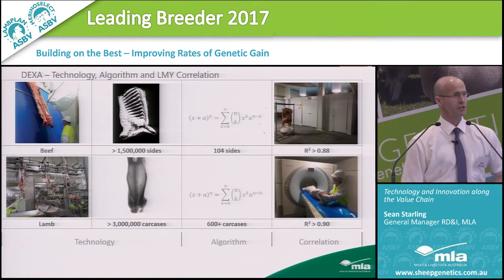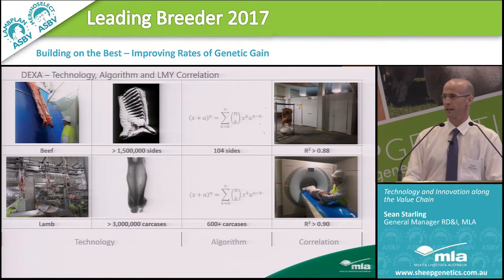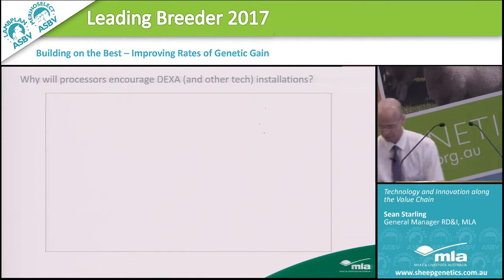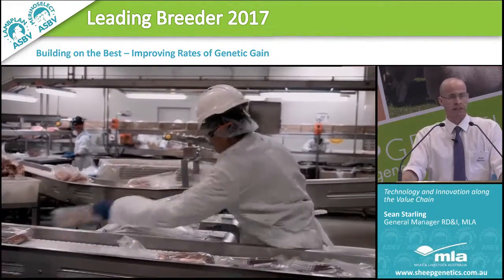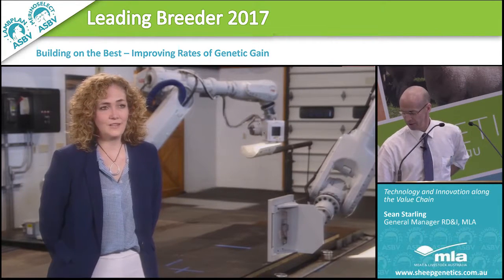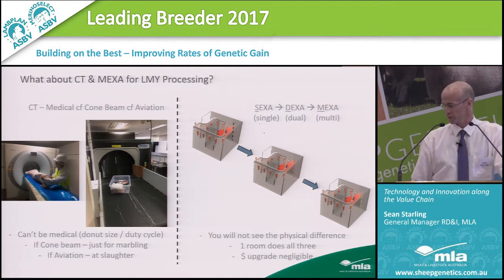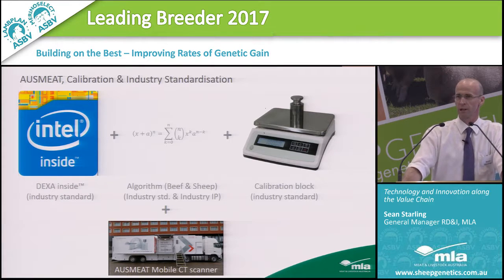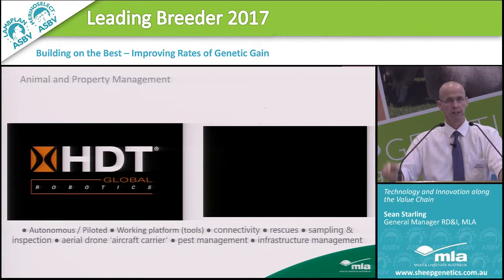2017 Leading Breeder - Session 2 - Sean Starling - Technology and Innovation along the Value Chain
2017 Leading Breeder - Session 2 Improving Rates of Genetic Gain through Value Chain Initiatives
"Technology and Innovation along the Value Chain"
Sean Starling (General Manager RD&I, MLA)